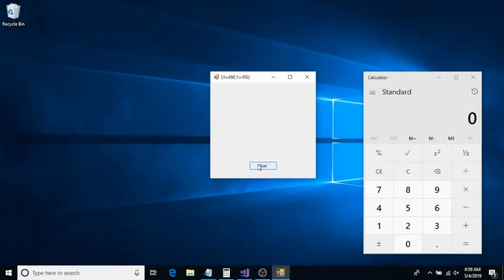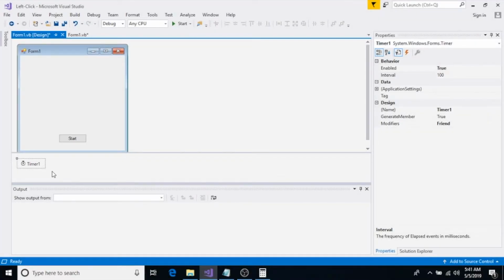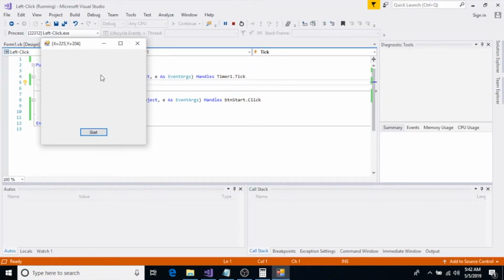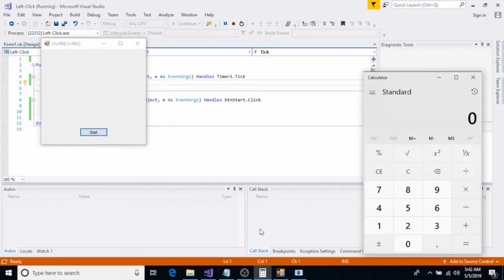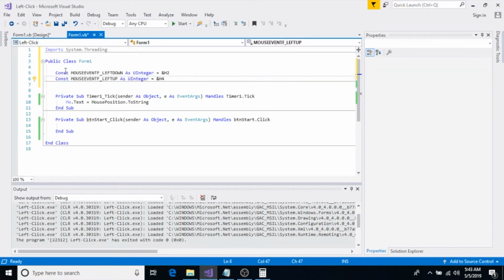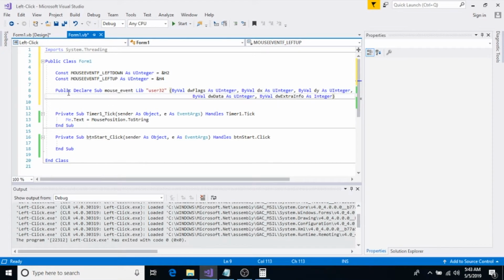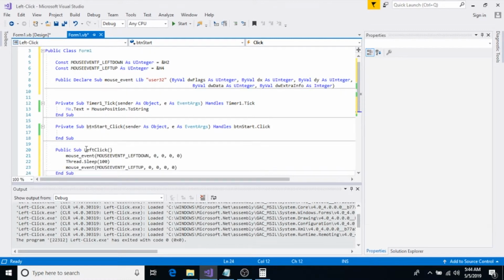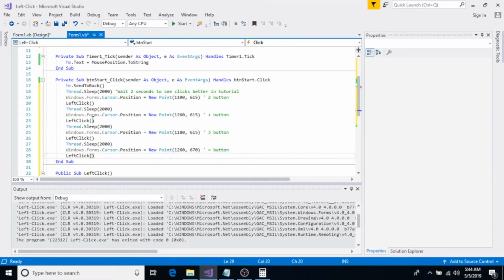VB.NET - Simulate left mouse click in another app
Simple tutorial to simulate left mouse click in another app in VB.NET.  Left-clicks are simulated in Windows calculator to add numbers

Const MOUSEEVENTF_LEFTDOWN As UInteger = &H2
Const MOUSEEVENTF_LEFTUP As UInteger = &H4

Public Declare Sub mouse_event Lib "user32" (ByVal dwFlags As UInteger, ByVal dx As UInteger, ByVal dy As UInteger, ByVal dwData As UInteger, ByVal dwExtraInfo As Integer)

  Public Sub LeftClick()
        mouse_event(MOUSEEVENTF_LEFTDOWN, 0, 0, 0, 0)
        Thread.Sleep(100) 'Wait required
        mouse_event(MOUSEEVENTF_LEFTUP, 0, 0, 0, 0)
  End Sub